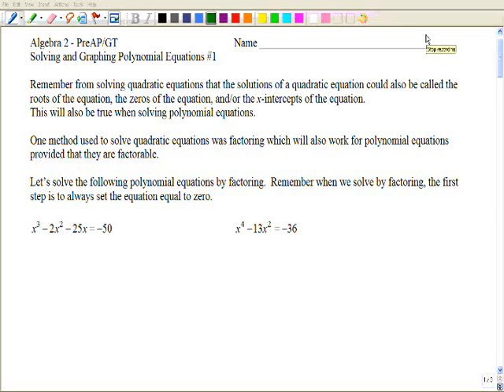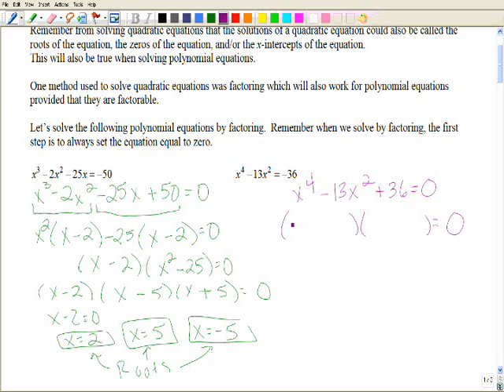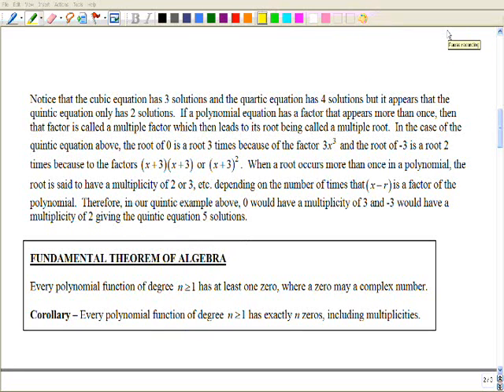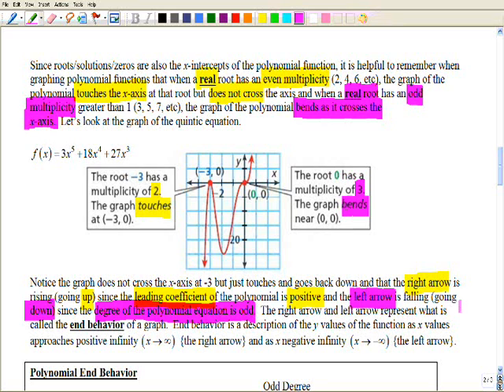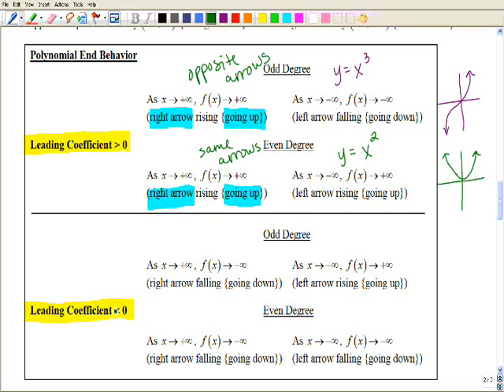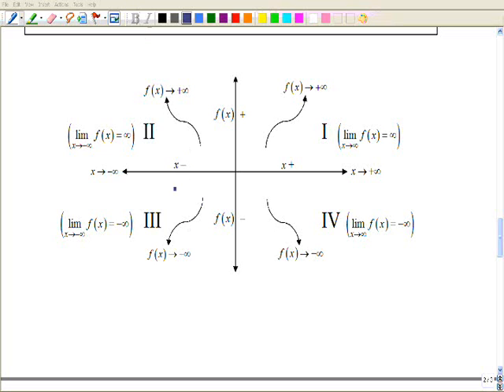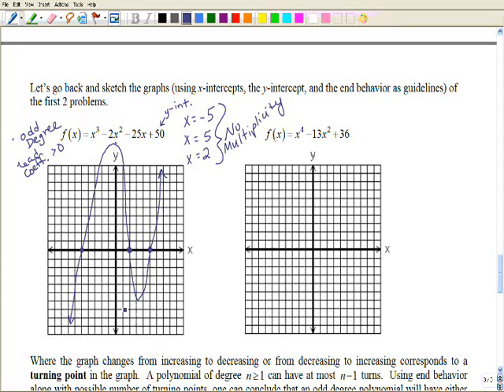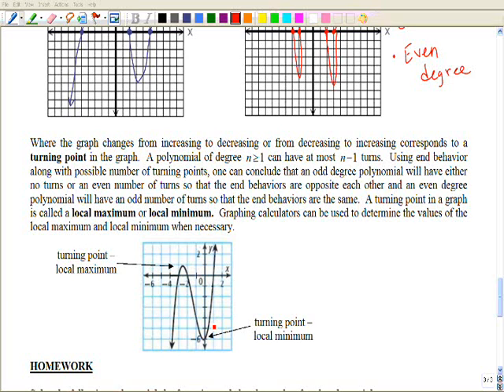Solving and Graphing Polynomial Equations #1